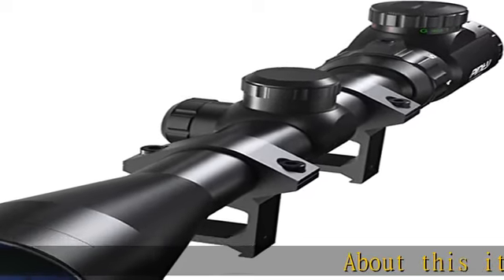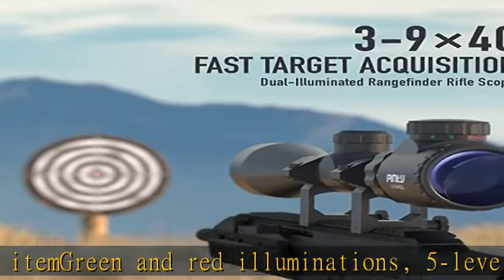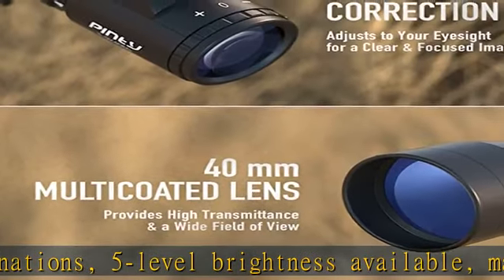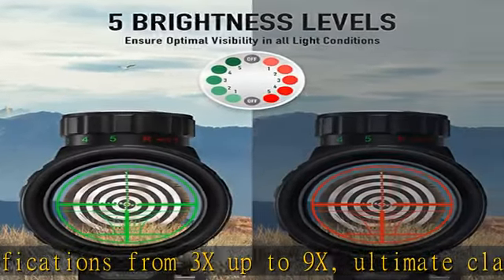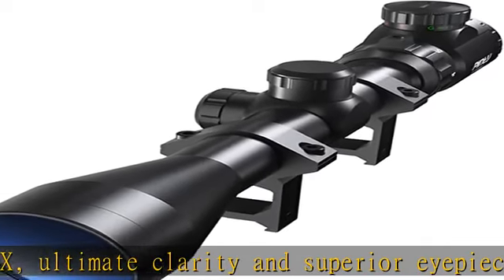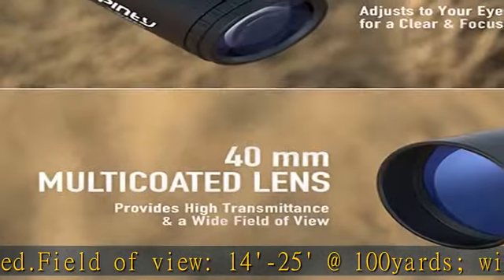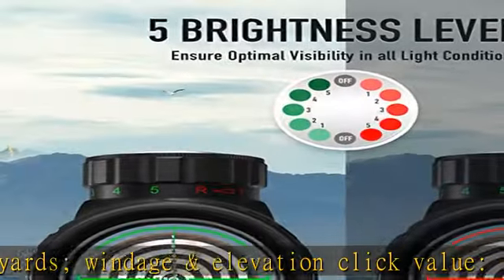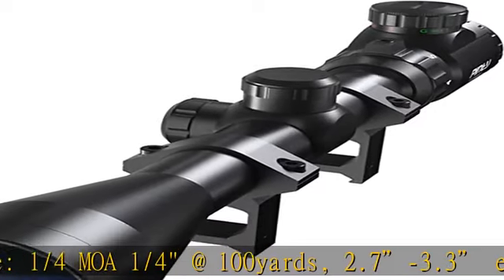Pinty 3-9X40 Red Green Rangefinder Illuminated Optical Rifle Scope